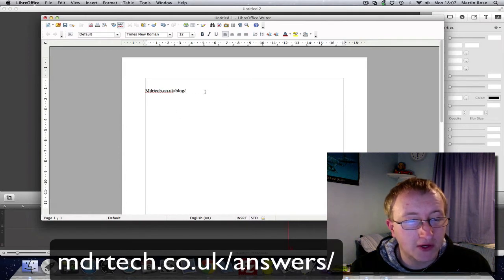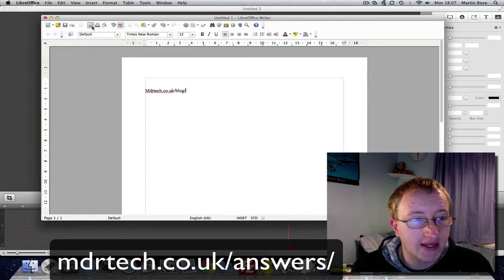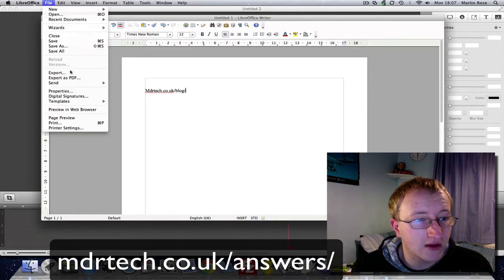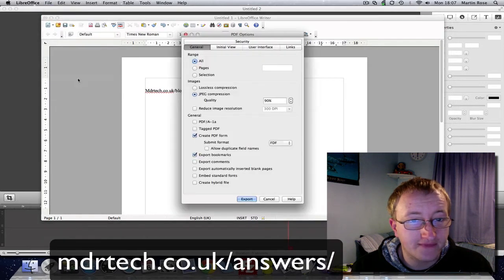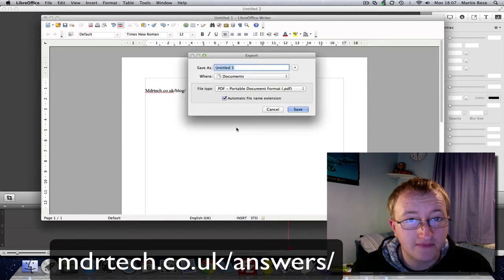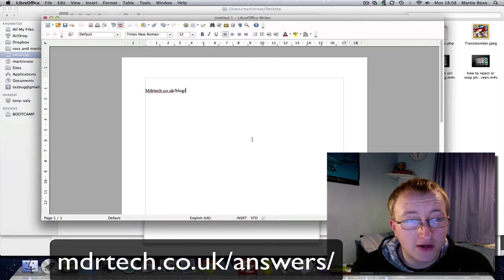How to make an word document into an pdf file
in this video i am going to tell you how to make an word .doc in to an pdf file